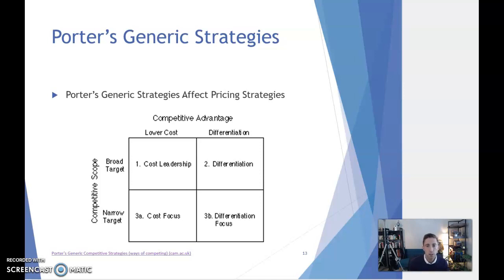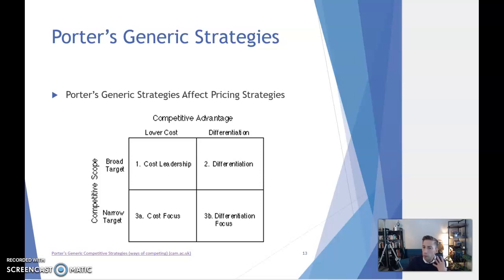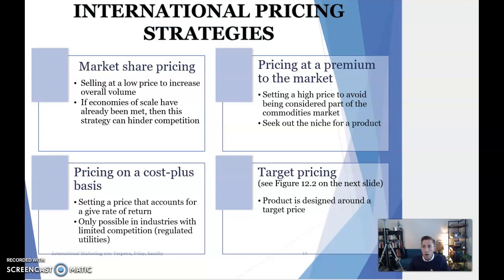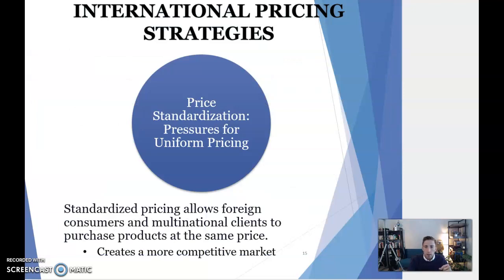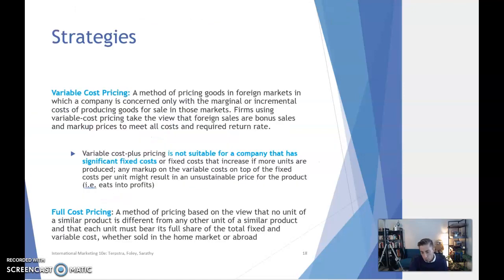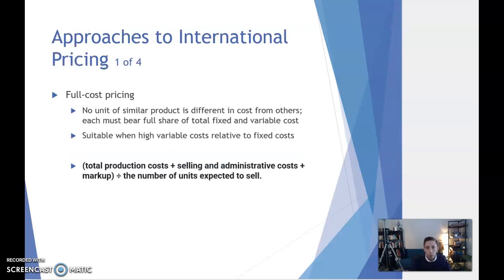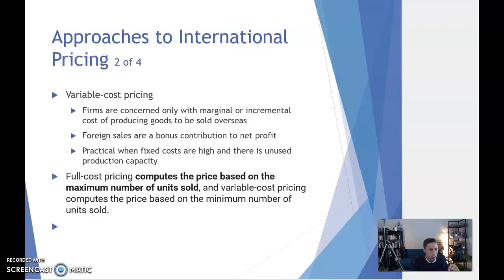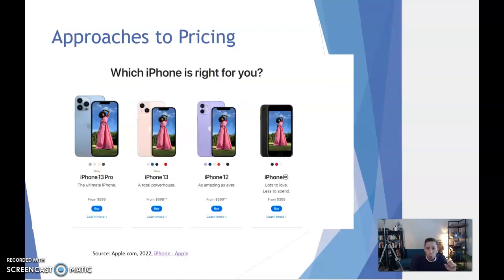Lecture Video: International Pricing - Pricing Strategies